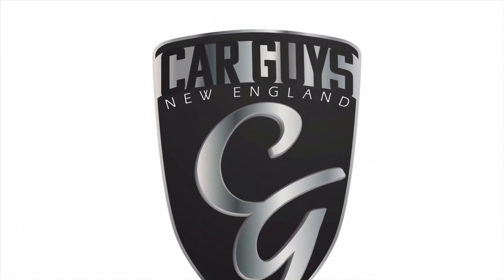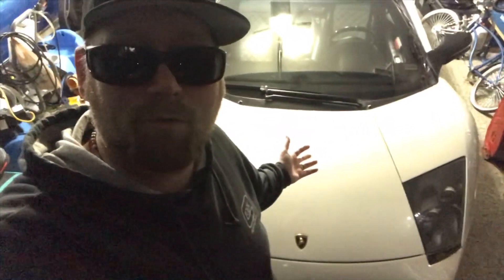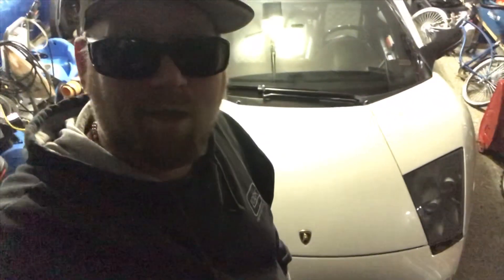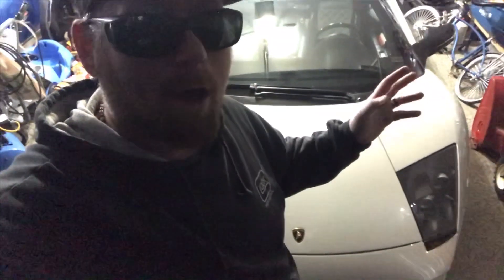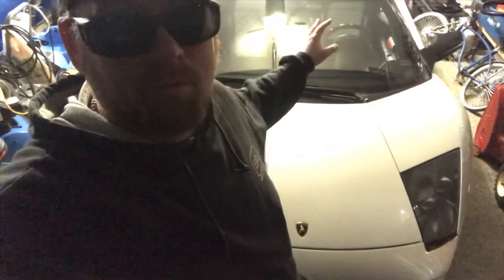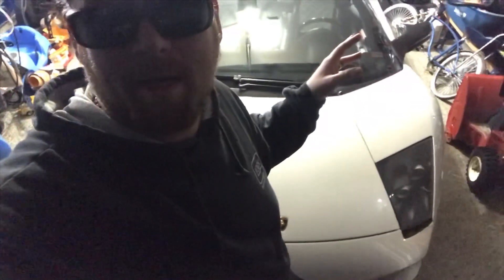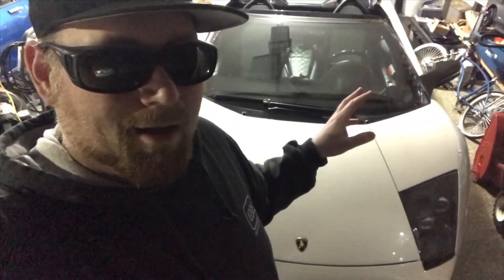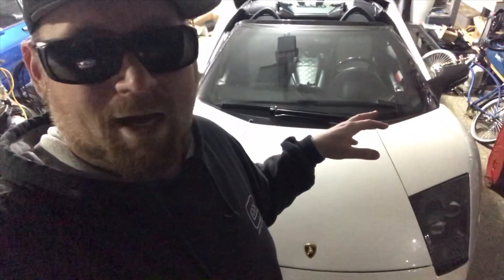I Finally Replaced My Lamborghini Clutch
I finally replaced the clutch in my Lamborghini Murcielago LP640 Roadster With an Exotic Clutch Technologies Clutch. I decided to go with a kevlar clutch rebuild to save some money. After seeing how well the ECT clutch performed in the F430 it was a the most logical decision for me.